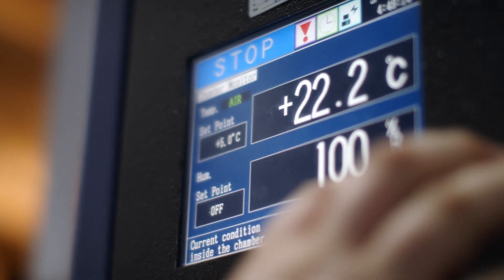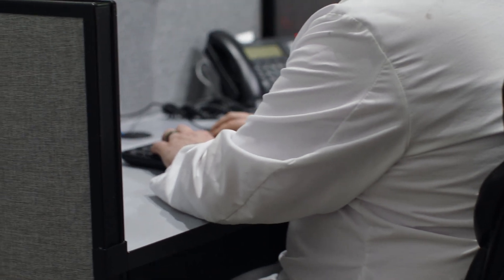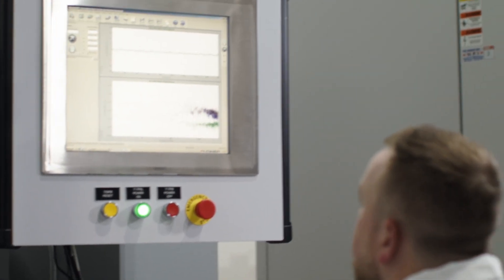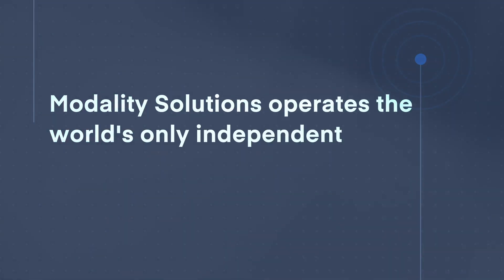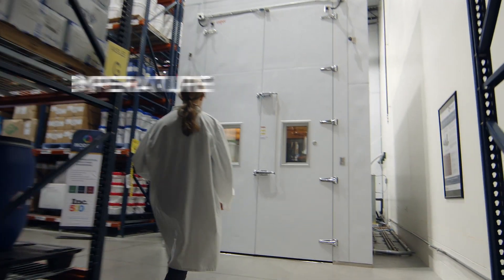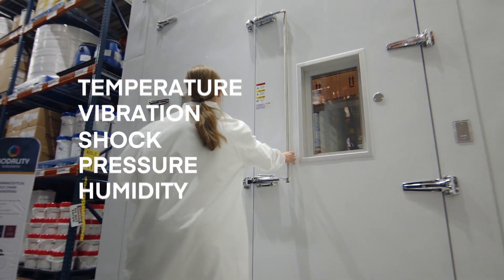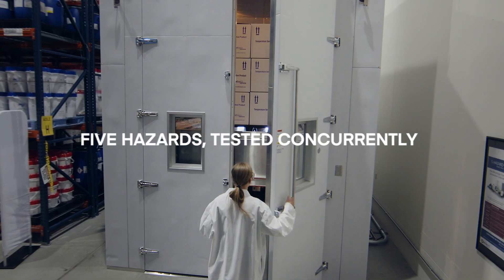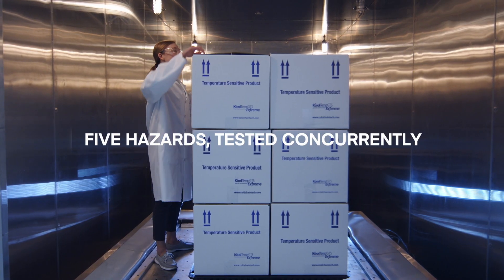The Advantage Transport Simulation Laboratory™ - the world's only independent transport sim lab.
A real-world simulation is just a snapshot of potential hazards. Transport simulation is the only accurate & efficient way to test your pharmaceutical product in a variety of environmental conditions. Modality Solutions has the world's only independent transport simulation lab where their engineers can test your product against five key hazards. Take a look...